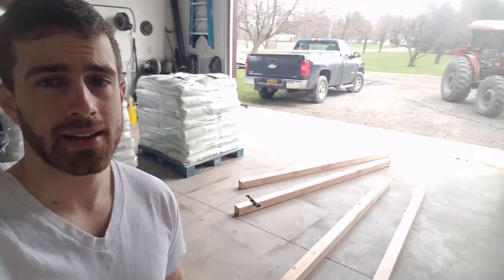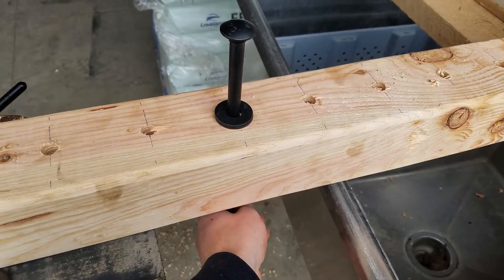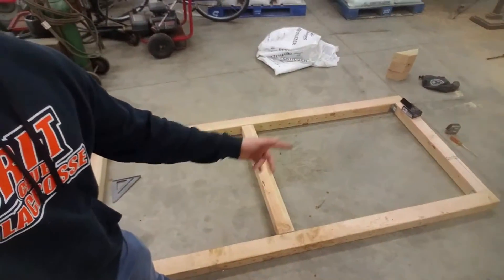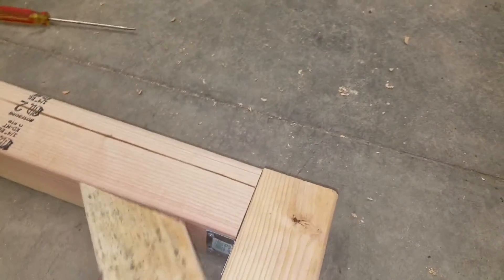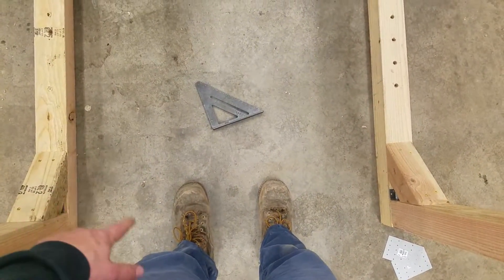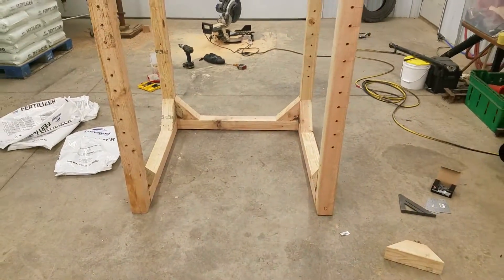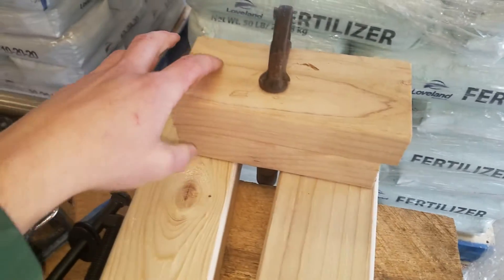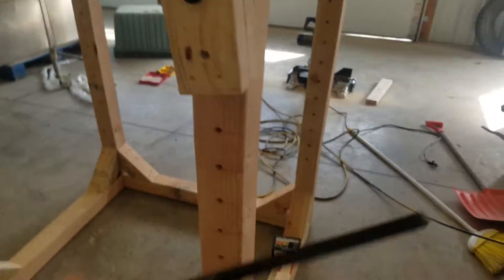DIY Power Rack and Deadlift Platform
With gyms closed I decided to take my fate into my own hands, and make my own. I didn't have the equipment to properly record a how-to video, but hopefully this gives a decent idea on what was required!